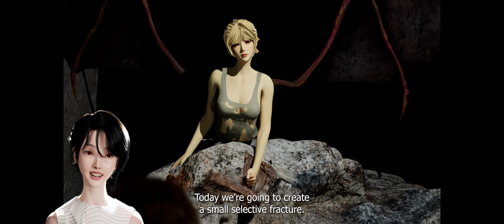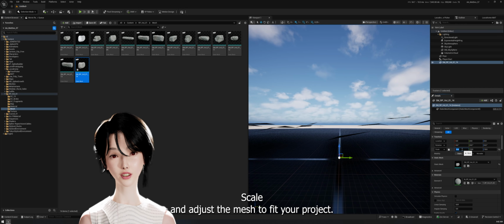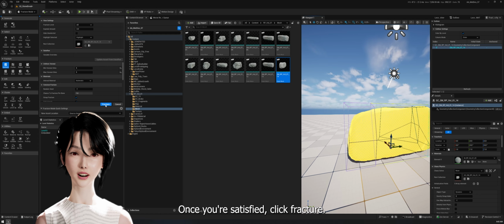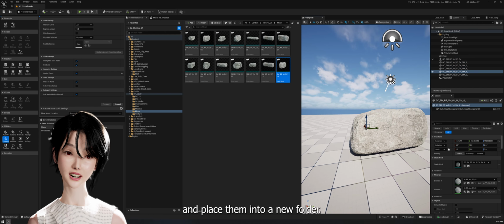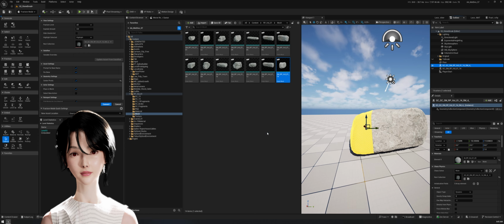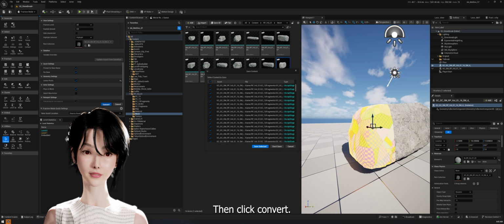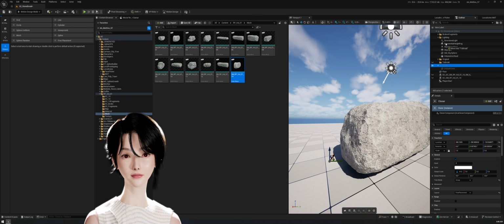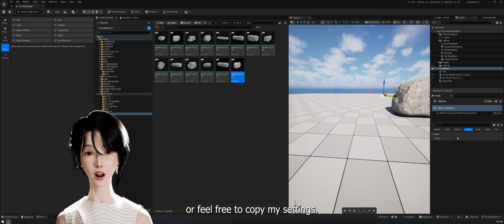How TO Fracture in 3 Minutes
In this tutorial, you’ll learn how to create selective fractures in Unreal Engine 5 using Geometry Collections and Motion Design tools.

Instead of fracturing the entire mesh, this workflow allows you to break only specific parts, giving you full creative control for cinematics, motion graphics, VFX, and real-time animations.

🎯 What You’ll Learn:

How to set up Geometry Collections

How to create controlled / selective fractures

Converting fractures back to static meshes

Organizing fractured assets properly

Using Motion Design Cloners

Applying a Linked Effector for clean, controllable motion

Best practices for pivot setup and mobility

This technique is perfect for:

Motion Designers

Cinematic Artists

Unreal Engine Creators

VFX and Real-Time Artists

00:00 Intro – Selective Fracture Overview
00:11 Create a New Level
00:15 Choose and Scale a Mesh
00:27 Create Geometry Collection
00:34 Fracture Setup
00:45 Convert Fracture to Mesh
01:02 Organizing Fractured Assets
01:11 Selective Break Setup
01:26 Second Fracture Pass
01:54 Asset Organization
02:03 Motion Design Setup
02:05 Cloner Setup
02:22 Linked Effector Setup
02:38 Final Result